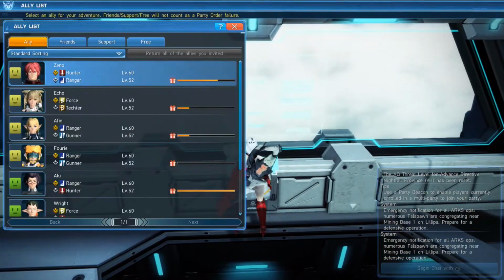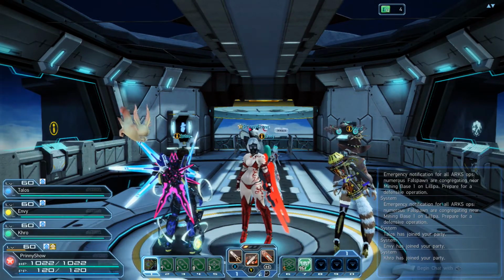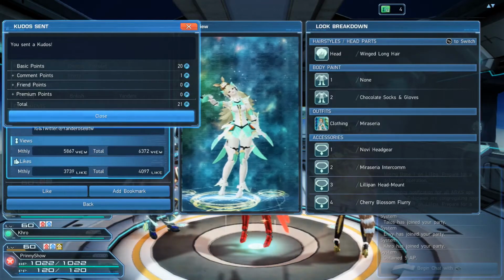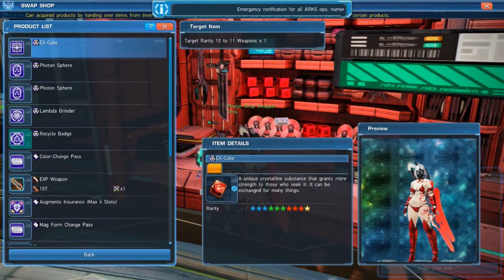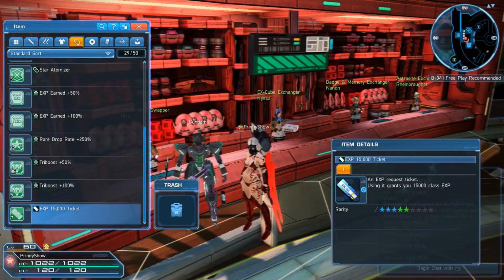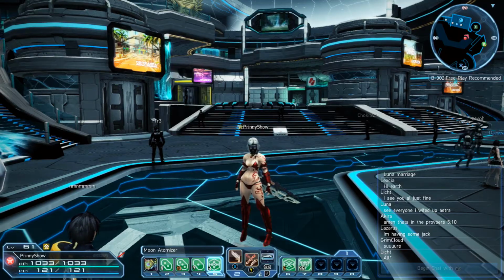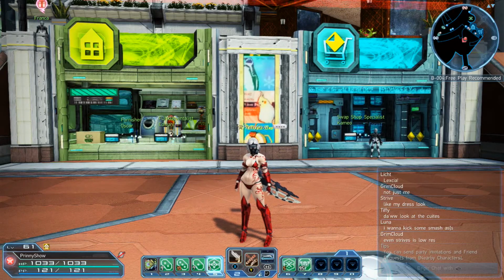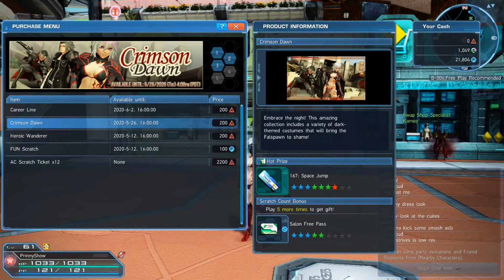HOW TO GET MORE FUN POINTS IN PSO2 | Phantasy Star Online 2 Walkthrough and Tutorial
let talk about fun points in PSO2. Where to get it, how to use it and what can you get with fun. Time to set back get you some Scratch Tickets and have some fun in phantasy star online 2.

if you want more pso2 fashion guide or pso2 beginner's guide  remember to subscribe for anymore phantasy star online 2 tips and tricks as we become the best PSO2 youtube channel on youtube. Thanks to phantasy star online 2 and the help of you.

There is phantasy star online 2 gameplay in this video by Maconn.

Are you going to buy some new video games, anime or teach and want to help us this channel? Here some links that will help.

I'm a participant in the Amazon Services LLC Associates Program, an affiliate advertising program designed to provide a means for us to earn fees by linking to Amazon.com and affiliated sites.

pso2 how to level up fast
pso2 how to get costumes
pso2 how to make meseta
pso2 how to play gunner
pso2 how to play force
pso2 how to add friends
pso2 how to get mag
pso2 how to change class
pso2 how to affix
pso2 how to reset skill tree
pso2 how to get nemesis weapons
pso2 how to set techniques
pso2 how to play bouncer
pso2 how to get subclass